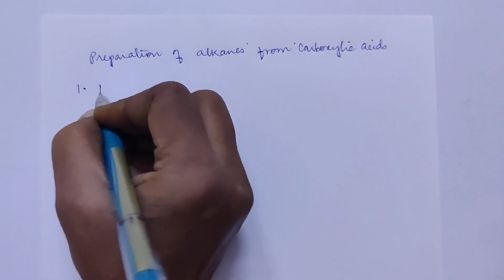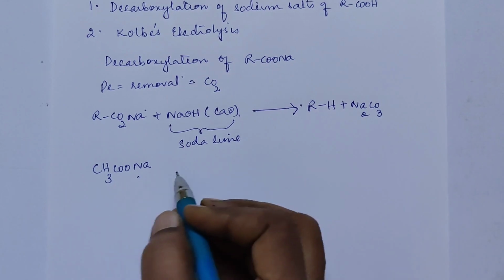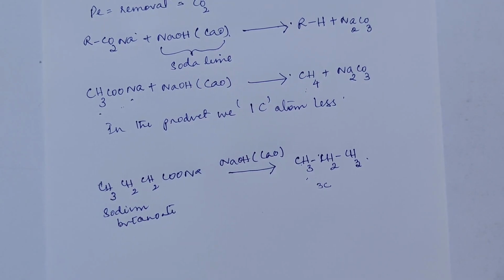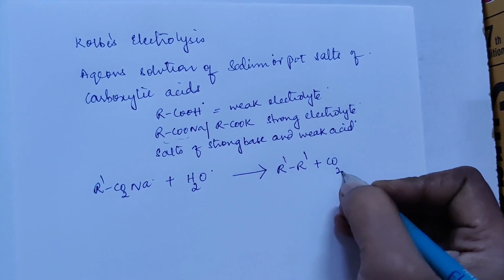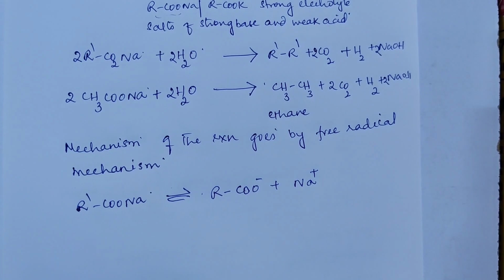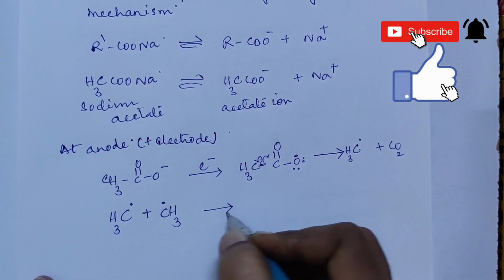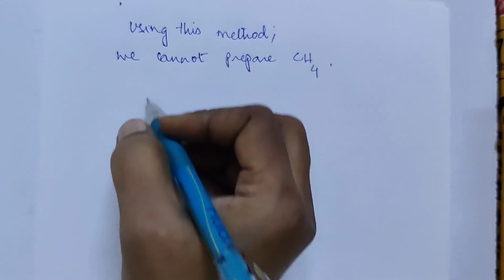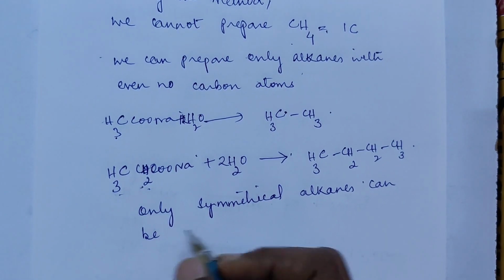Preparation of Alkanes | Decarboxylation of sodium salts and Kolbe's Electrolysis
This video describes the method to prepare alkanes from carboxylic acids